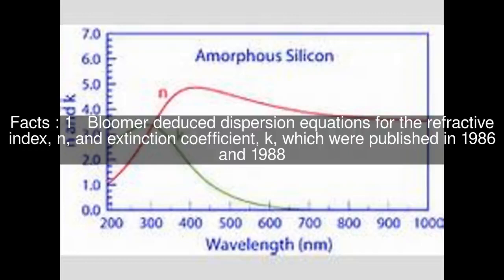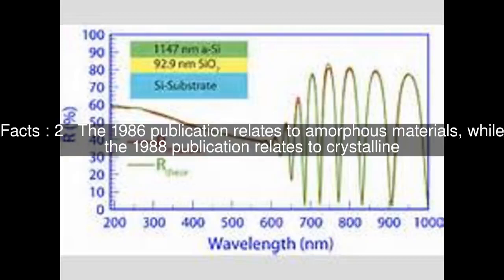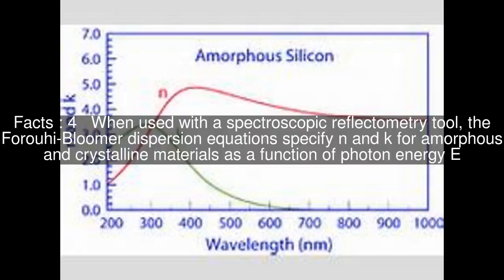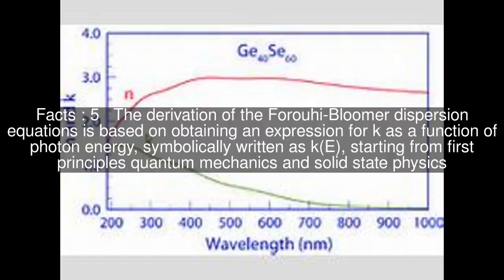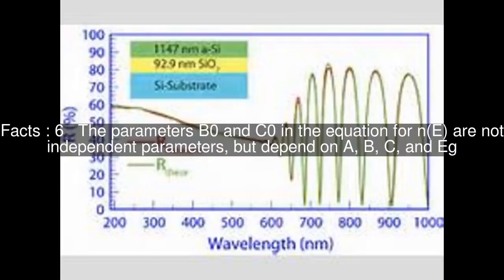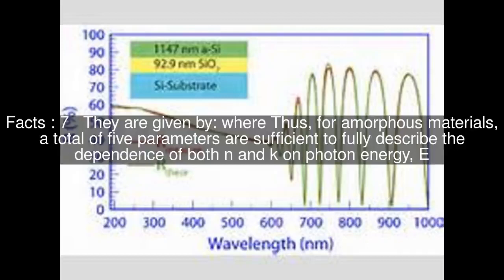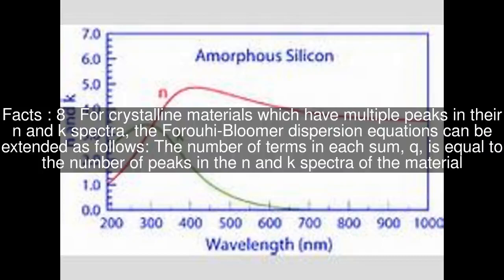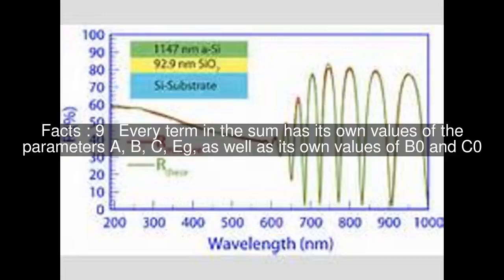Refractive index and extinction coefficient of thin film materials Top #9 Facts